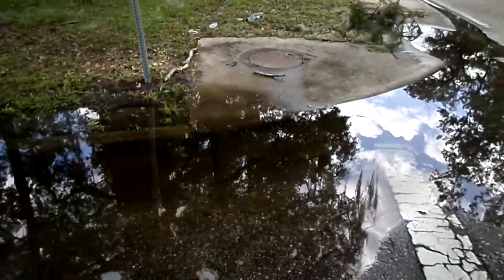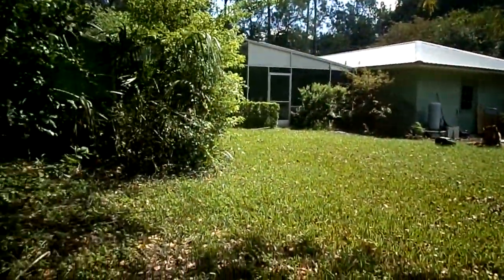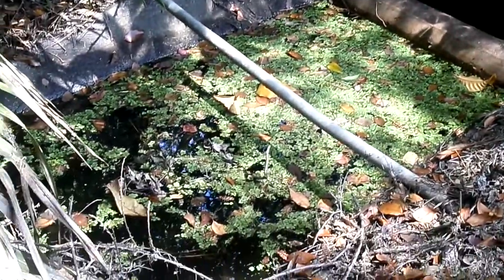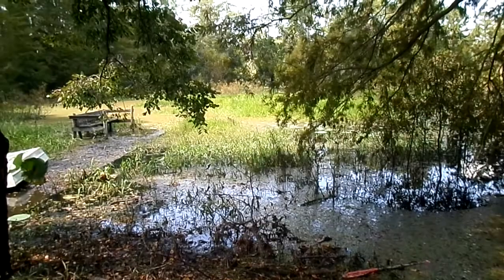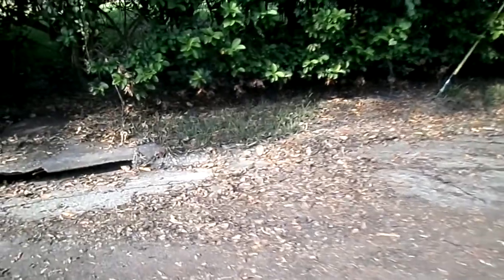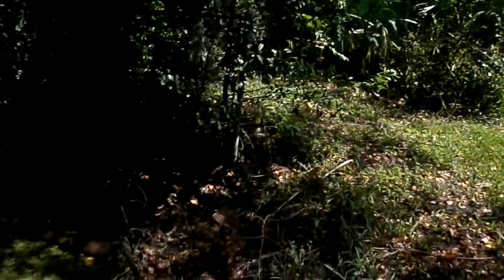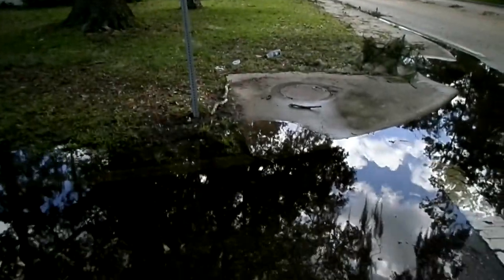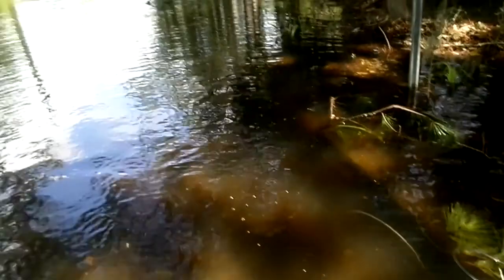Hurricane Irma - Lake Meta Flooding - City of Gainesville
Dept. Head, Phil Mann